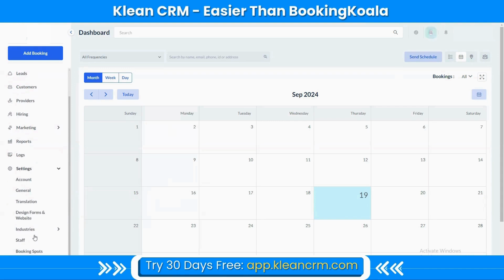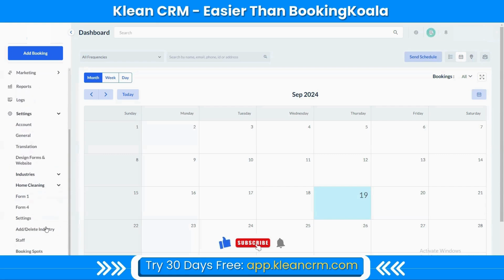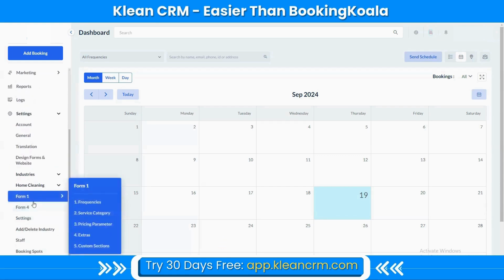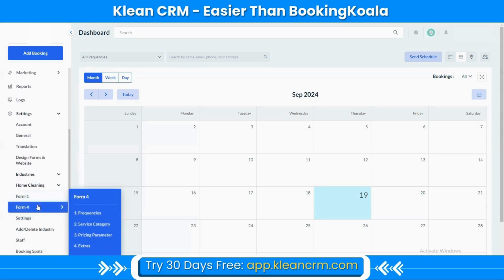How Can I Change Tip Settings for Providers in BookingKoala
Steps:

1. First things first, navigate to the 'Settings' tab.
2. Now, click on 'Industries'.
3. Select the industry you want to adjust.
4. Next, scroll down to find the 'Form' section.
5. Use the rest of the options.